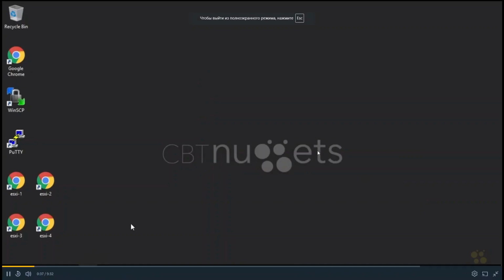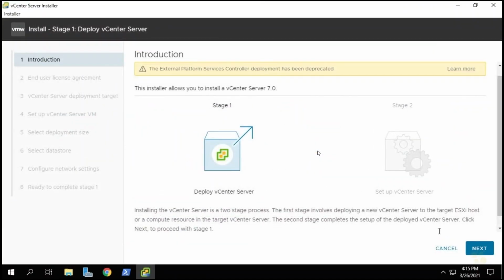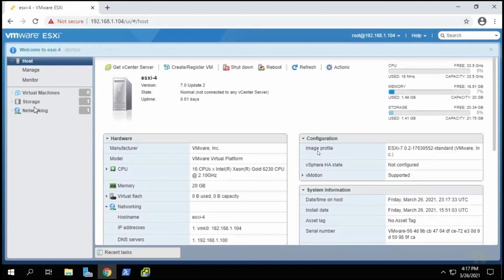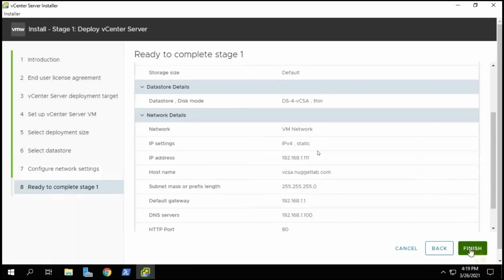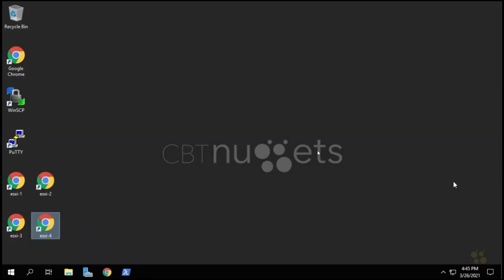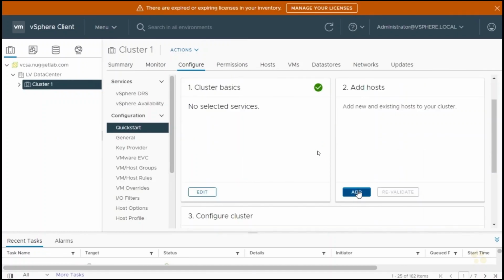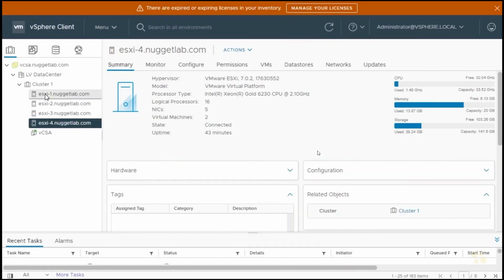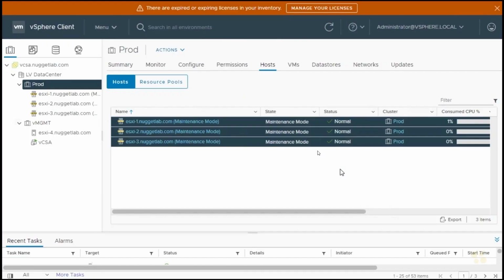Walkthrough for vCSA VCenter Deployment Lab